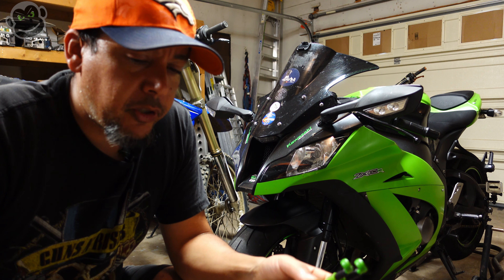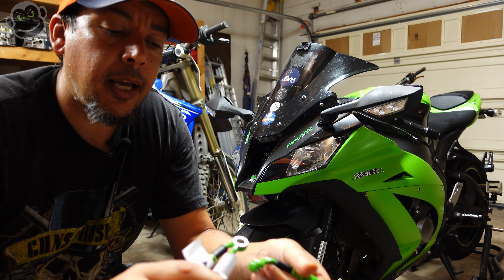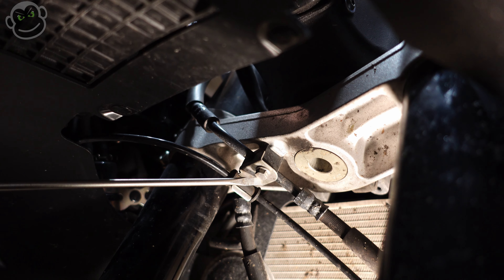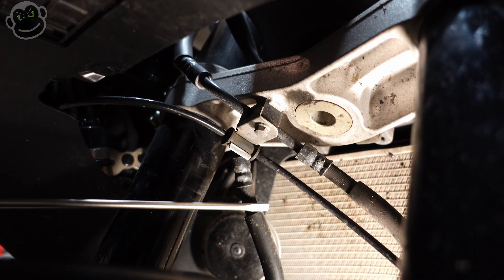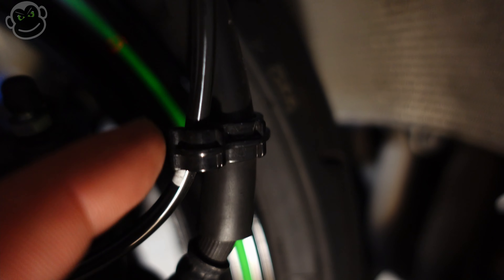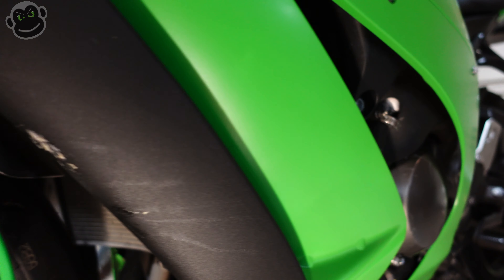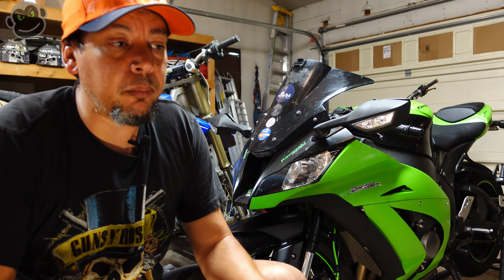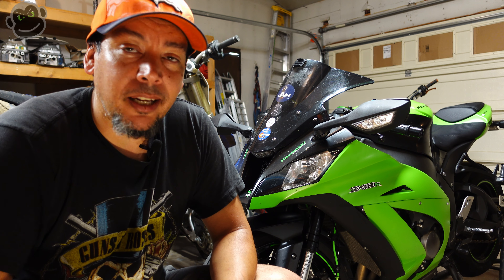HOW TO INSTALL BRAKE LINES | Core Moto USA | Kawasaki ZX10R Ninja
In this video I will walk you through how I installed my Core Moto Kawasaki lime green rear brake lines on my 2015 ZX10R.  Personally I think colored brake lines is an easy upgrade that can really transform the look of your bike!  The front and rear Core Moto brake lines fit perfectly and I'm very happy with the performance and result.

MY GEAR
Cycplus